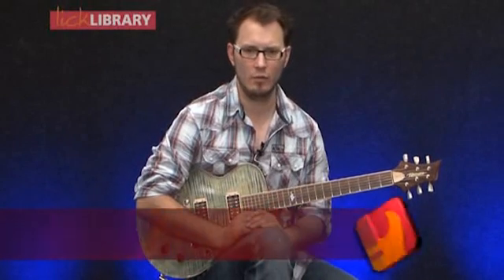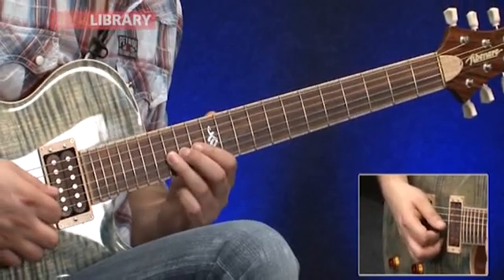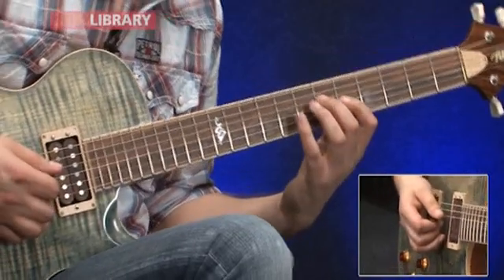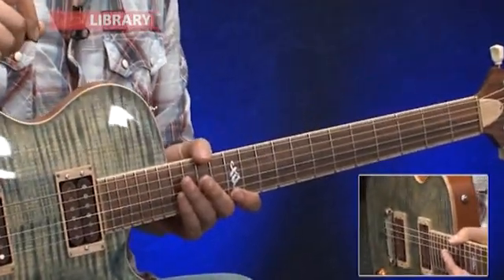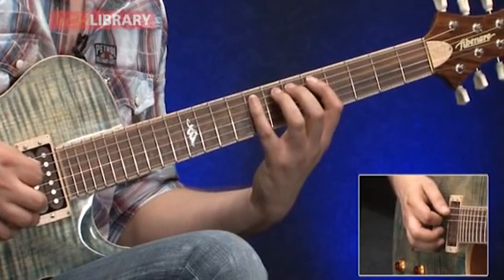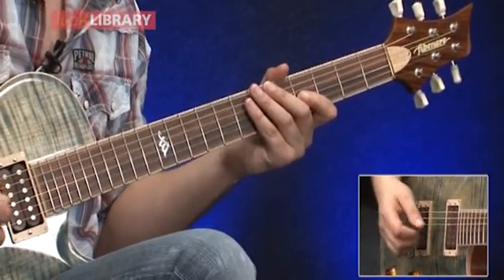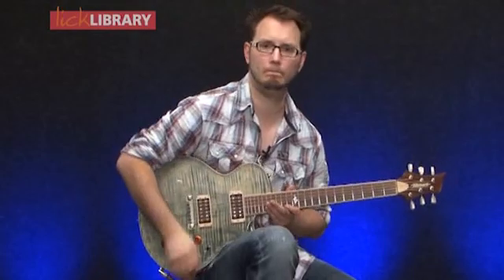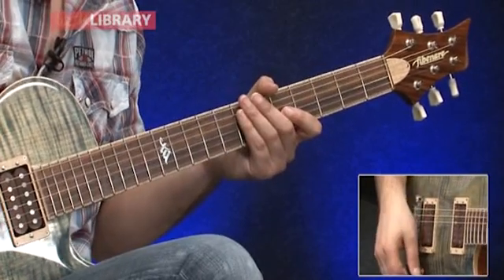09 - Licks 42- 46 | Tom Quayle - 51 Killer Fusion Licks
Tom Quayle - 51 Killer Fusion Licks